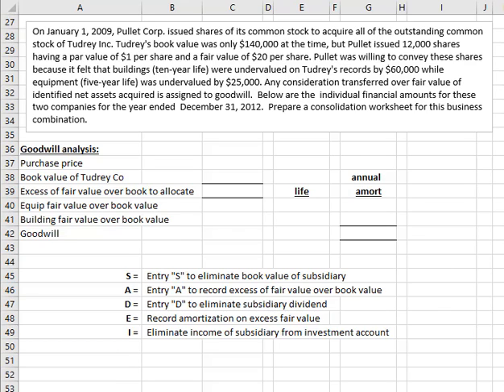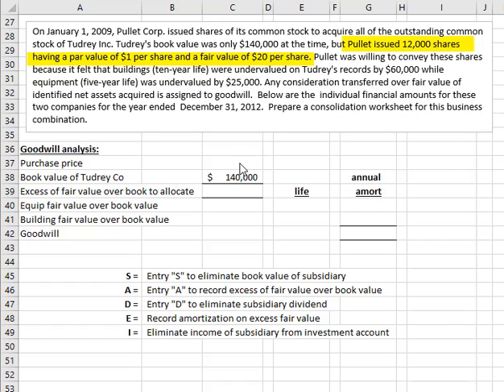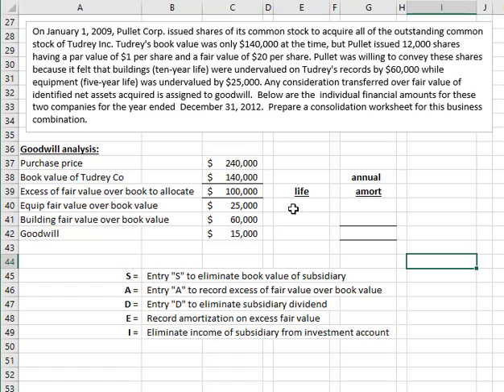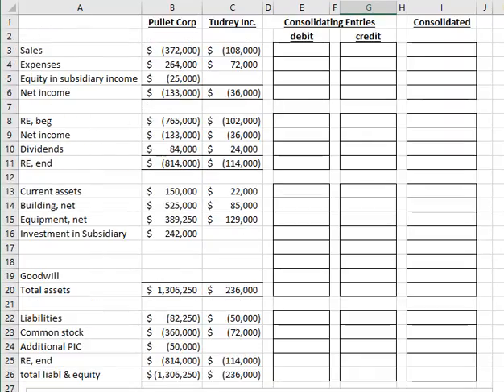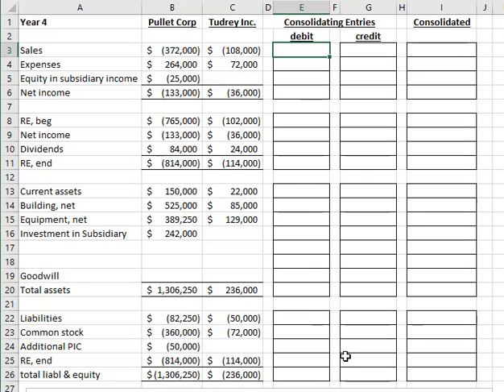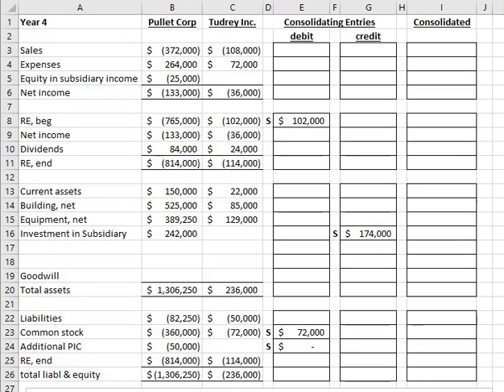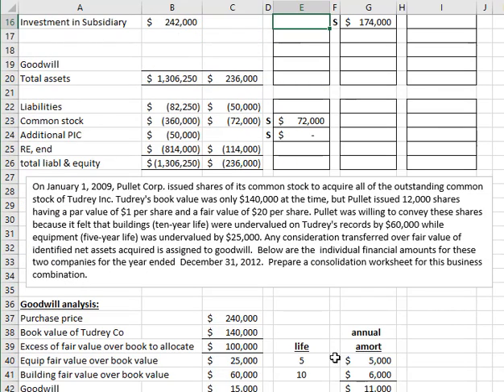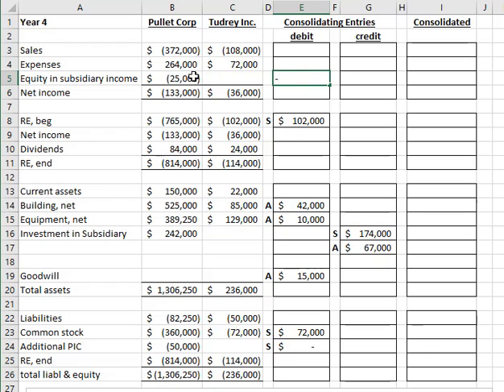ACCT 4110 3 5 Pullet Tudrey